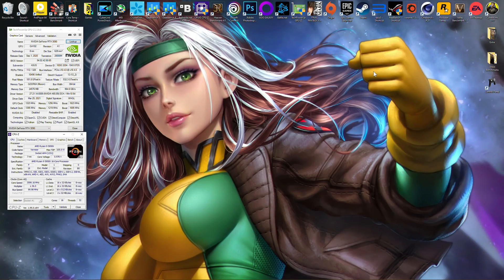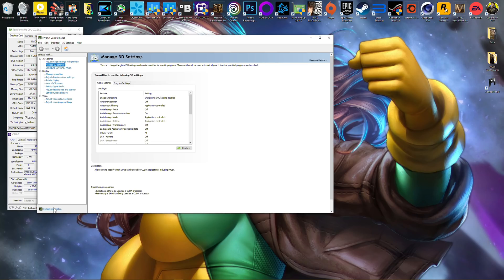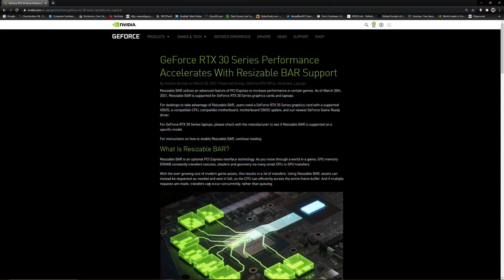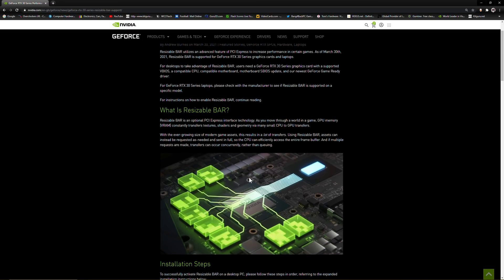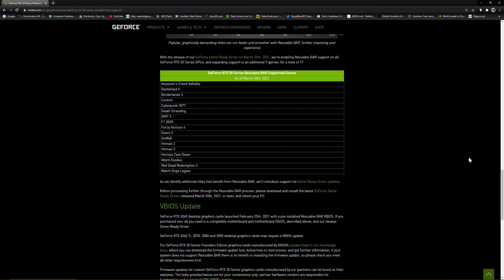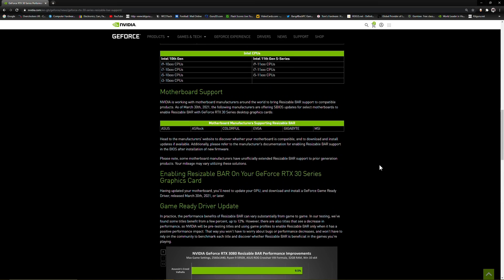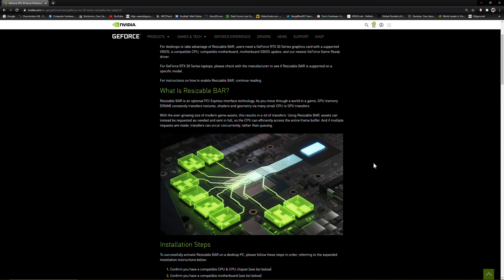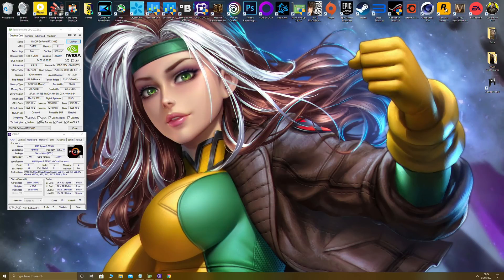NVIDIA Resizable Bar Performance Test | RTX 3090 | Ryzen 9 5950X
Check out how Resizable bar performs at 4K and 2560x1440 on the RTX 3090 and Ryzen 9 5950X

16GB DDR4 2666Mhz Corsair Vengeance